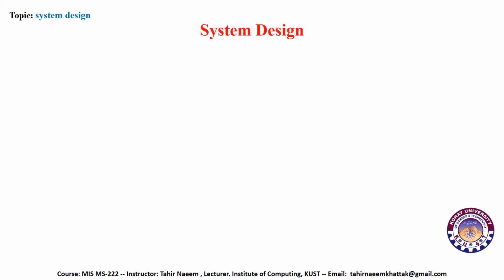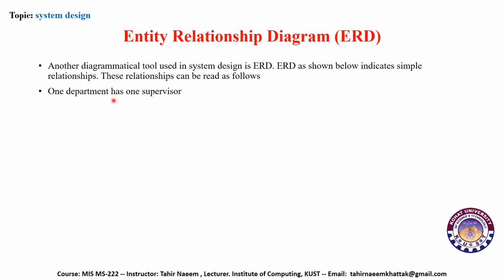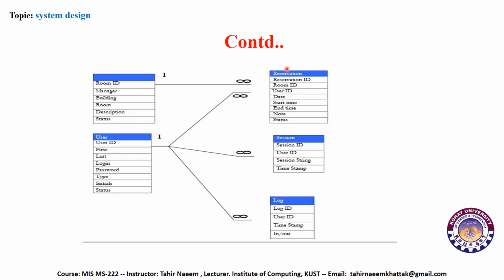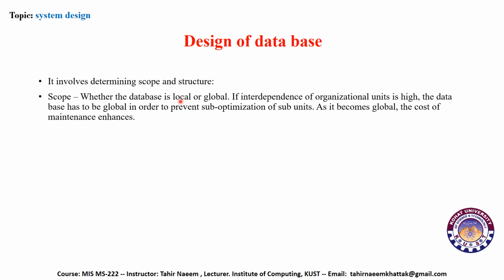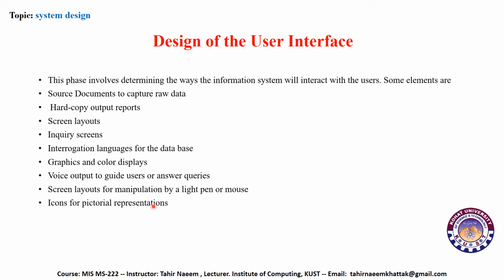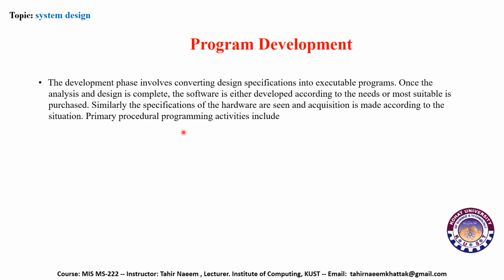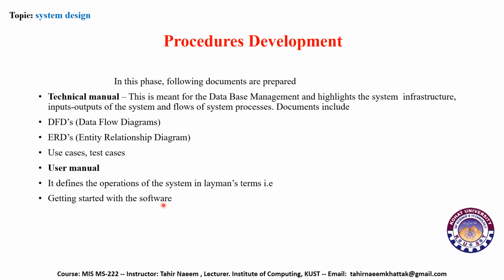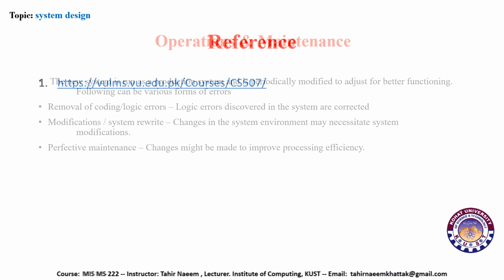Management information system lecture 15